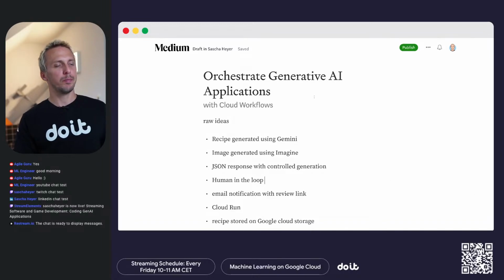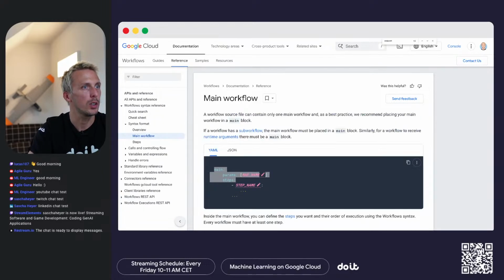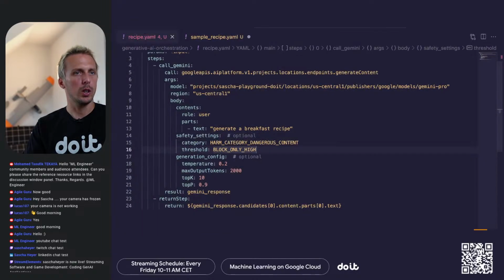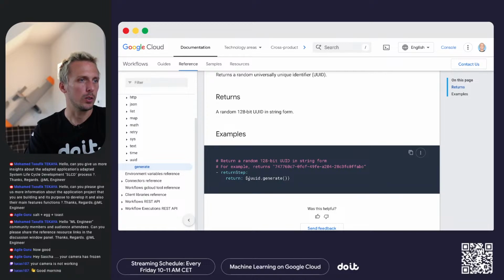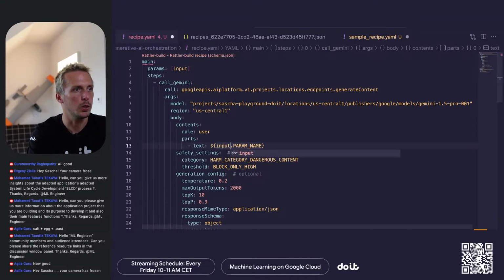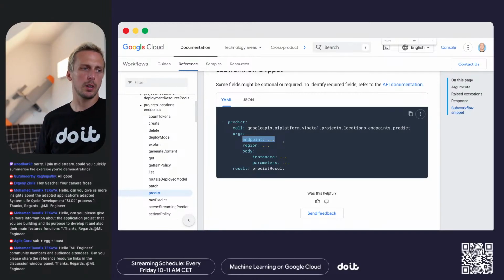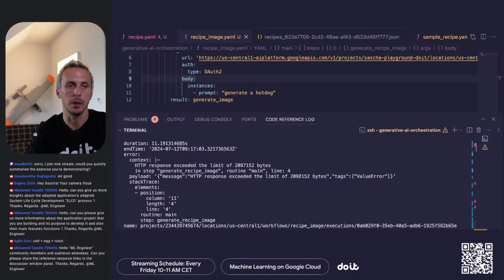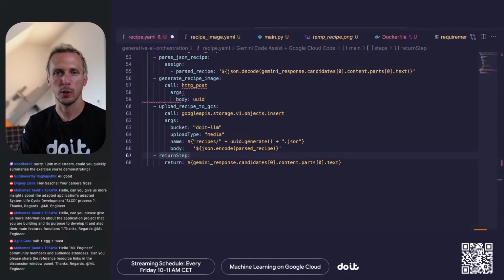Generative AI Orchestration - Episode 1 (livestream recording)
Welcome to the "Coding GenAI Applications Live Stream" series! 🚀✨

In this specific part of the series, we are orchestrating Generative AI applications using Google Cloud Workflows. Whether you're following along live or catching up later, this session is packed with insights, coding fun, and the occasional laugh as we navigate the complexities of generative AI together.

📺 Get Ready to Code and Laugh Live!
Join me every Friday* from 10 - 11:30 AM CET / 8 - 9:30 AM UTC for the Coding GenAI Applications Live Stream!

Previous Live Streams
Missed a session? No worries! You can watch the recordings here on my channel and follow along.

Thank you for joining, and I look forward to coding with you again next Friday!